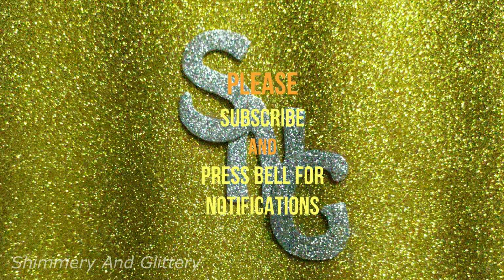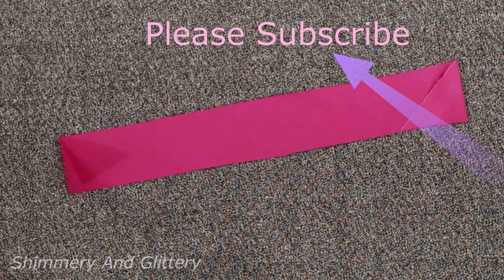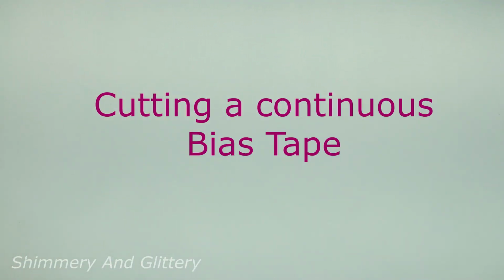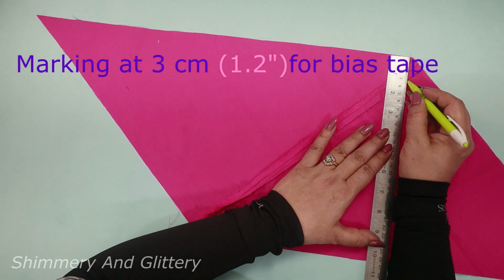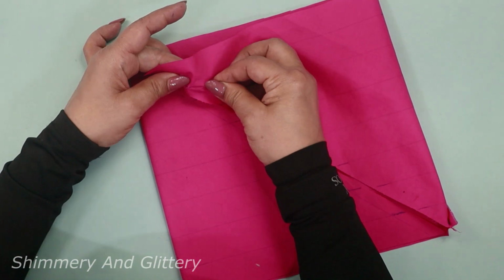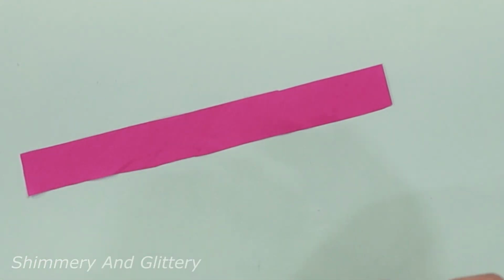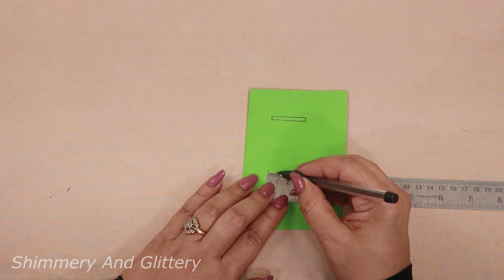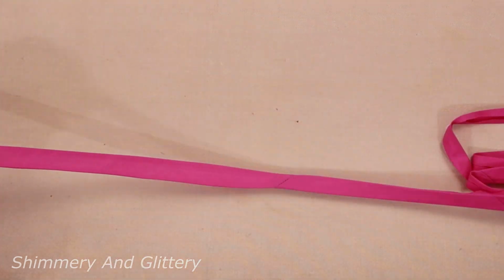How to Make Bias Tape- Bias Strip Without Tape Maker- All About Bias Tape- DIY Sewing Hacks and Tips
This is a very easy and quick continuous bias binding tutorial. Learn how to make bias tape step by step easy and quick at home. Learn how to create your own bias tape without a tape maker.

If you liked the homemade easy step by step tutorial for making long bias strip by simple hacks, the easiest method for beginners:

Cookery Special for food lovers